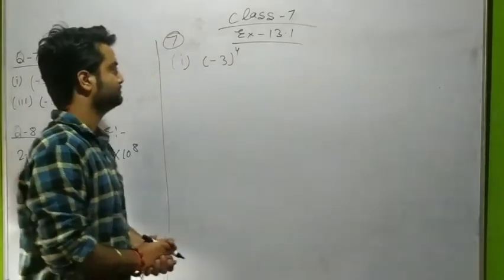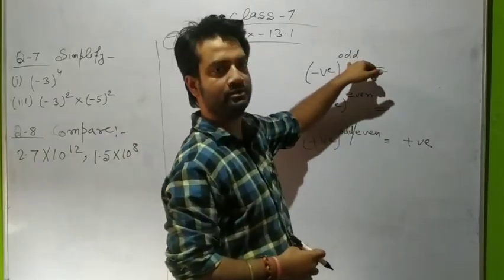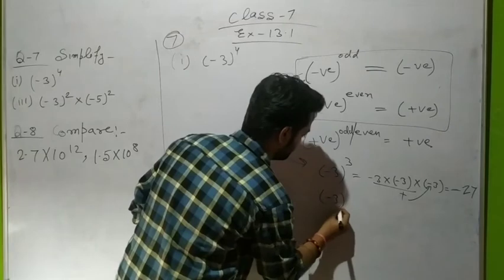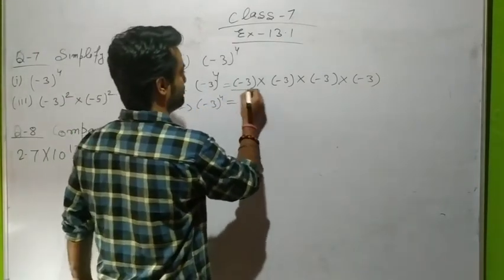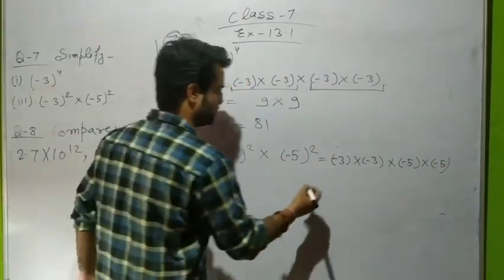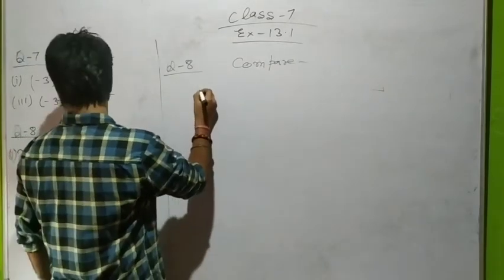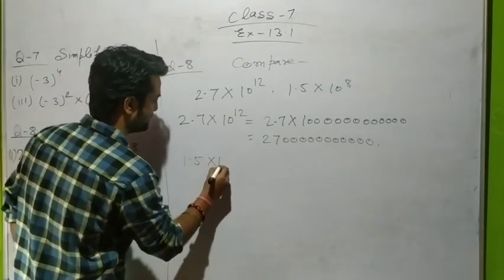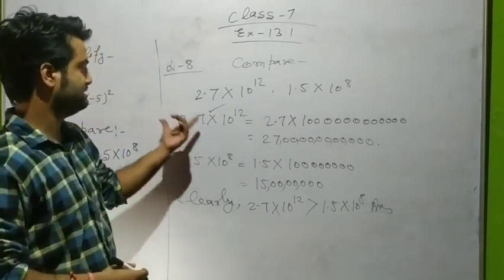Class 7 Exponents and Power Part 6